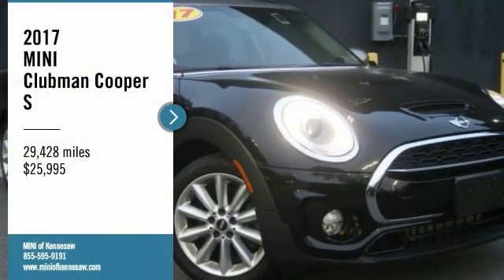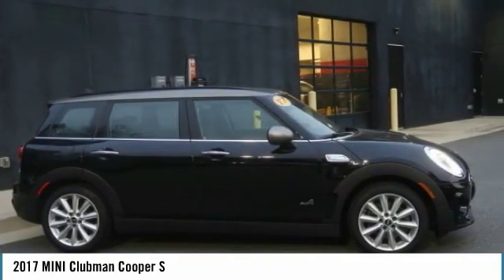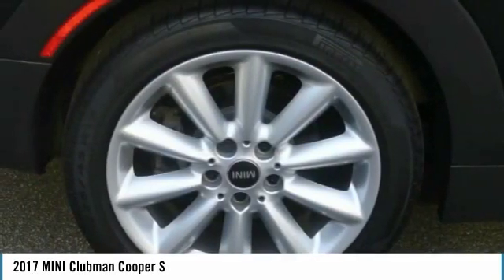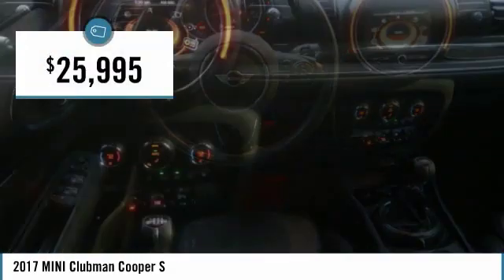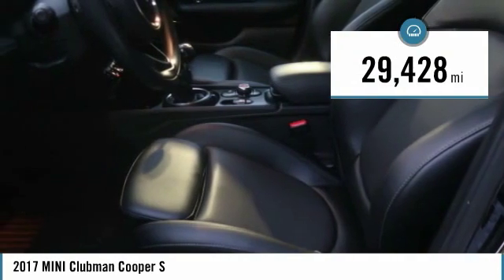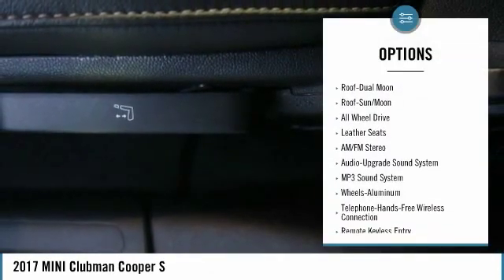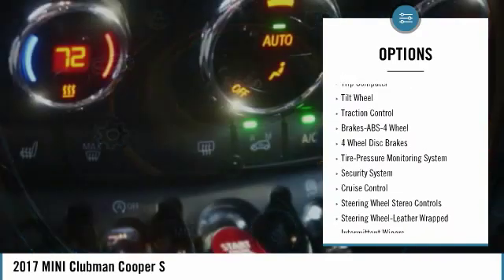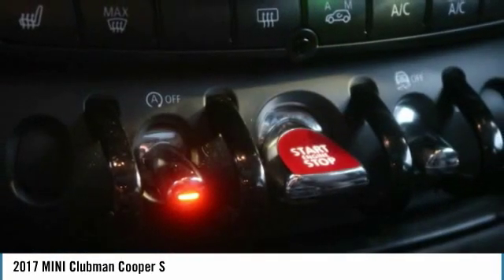2017 MINI Clubman Cooper S Used MP2636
Previous Lease. Well maintained. Rare Manual Transmission S Clubman ALL4.brbrbrExperience the real Nalley Family tradition of Service Excellence, we're MINI of Kennesaw, a SONS Auto Group dealership.